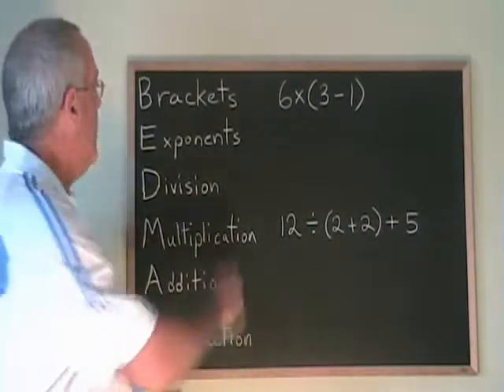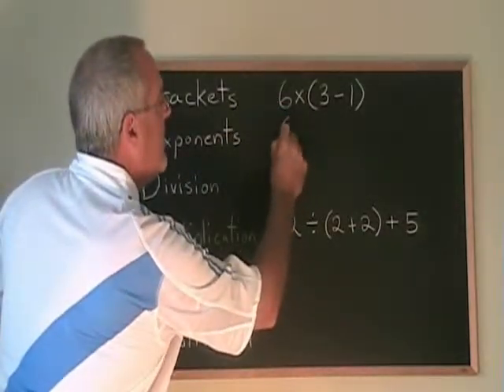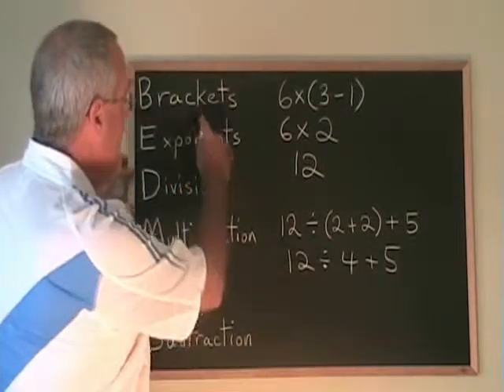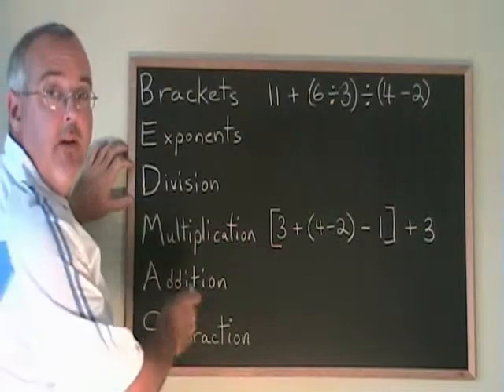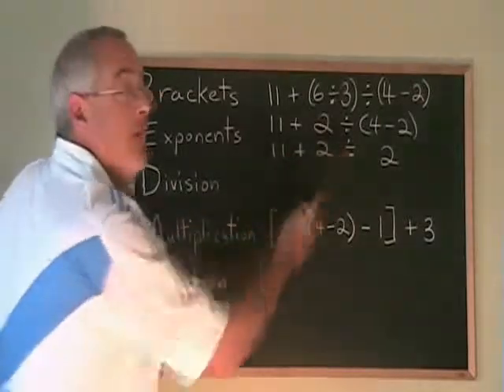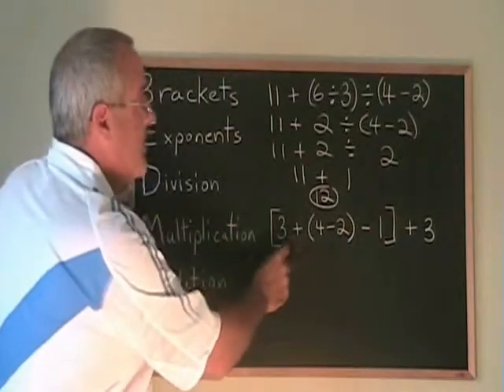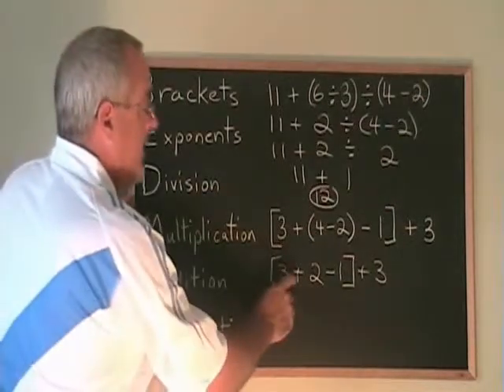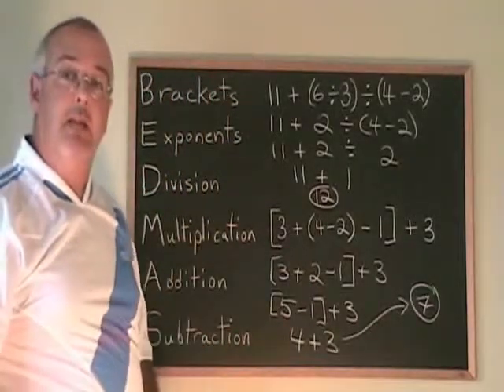Polynomials: Dealing With Brackets